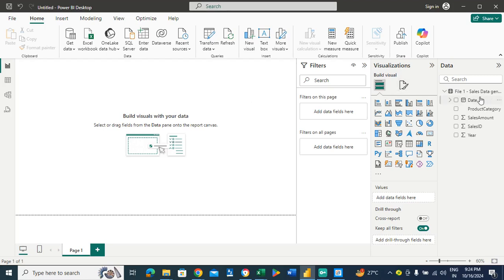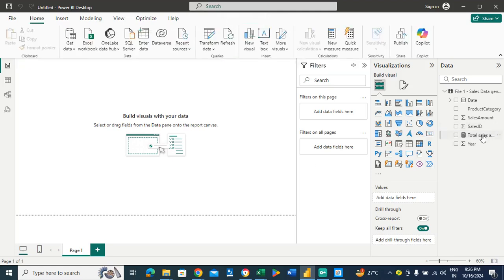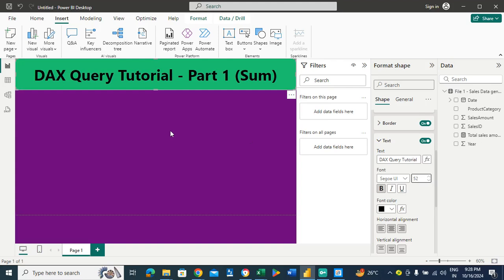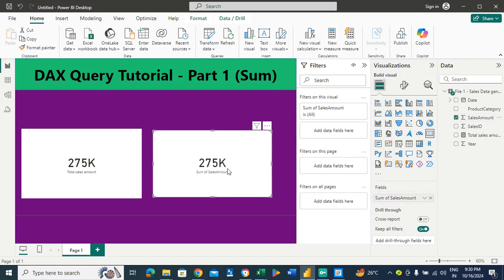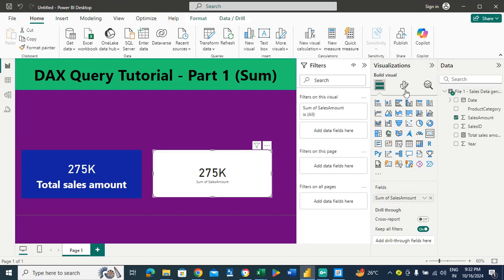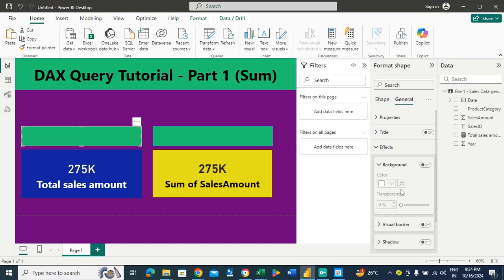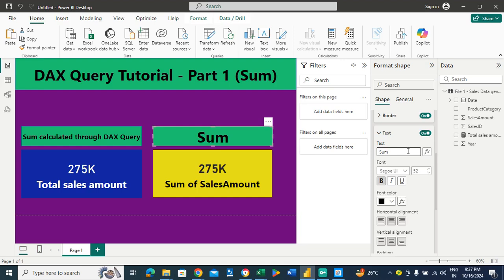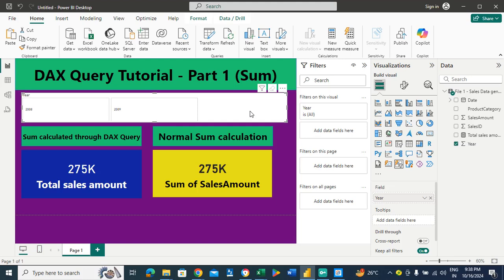DAX Query tutorial part 1 - (English) - Power BI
Through this video , we will learn how to calculate sum in Power BI through DAX query . DAX queries are actually complex and so we will learn to do simple calculations through DAX and then we will progress to do complex calculations through DAX queries . That will help in understanding DAX and it is major part of Power BI and without understanding and mastering DAX , one cannot call oneself a Power BI expert